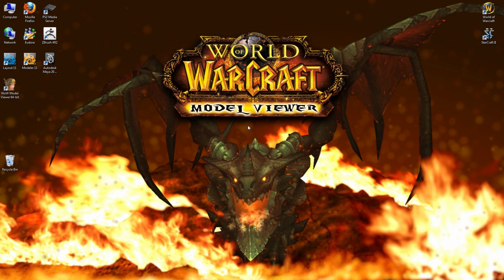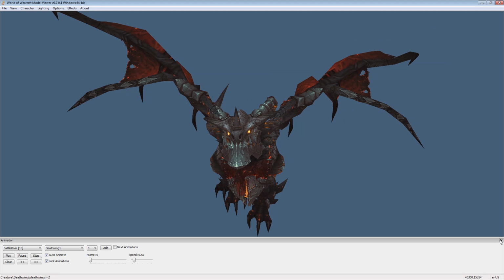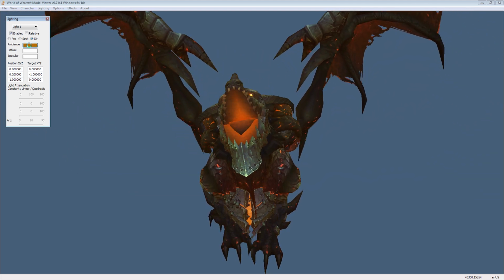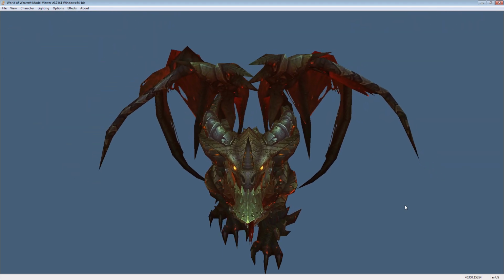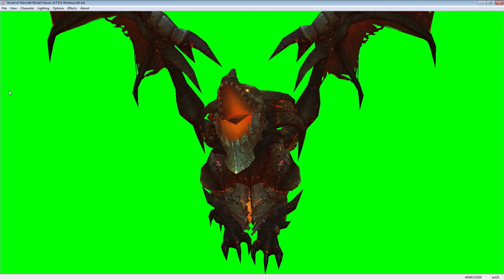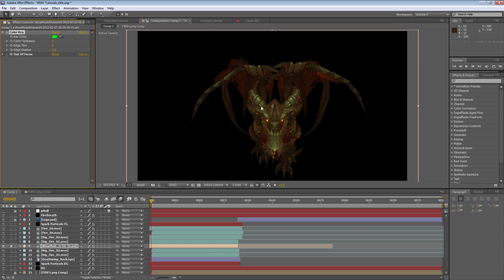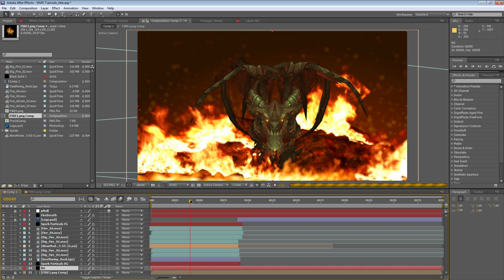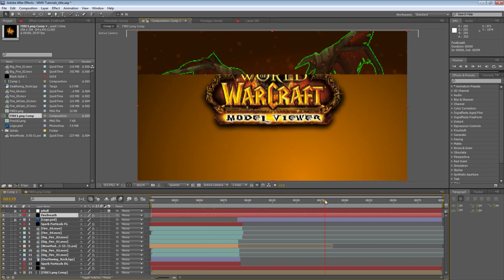WoW Model Viewer Tutorial 02 - Lighting, Recording & Compositing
Please DO NOT comment about bugs or problems you're having with model viewer! You can post those in the official forums. I will NOT answer ANY such questions on YouTube!

This video explains advanced, but commonly used concepts like lighting, recording and compositing an animation from WMV into your project. The project for this lesson doubles as a tutorial for how I made the Tutorial's intro.

Other software discussed in this video: Fraps, Adobe After Effects.

World of Warcraft, it's models, textures, music, sound effects and more belong to Blizzard Entertainment.